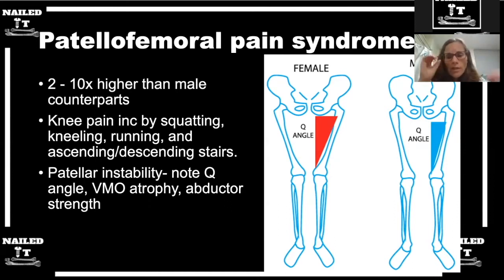Risk factors for sports injuries in female athletes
Clip taken from episode #61 w/ Dr. Mulcahey

View full video at: The Female Athlete w/ Dr. Mary Mulcahey